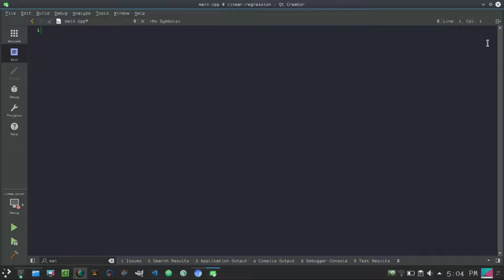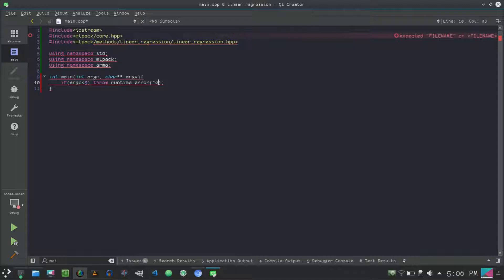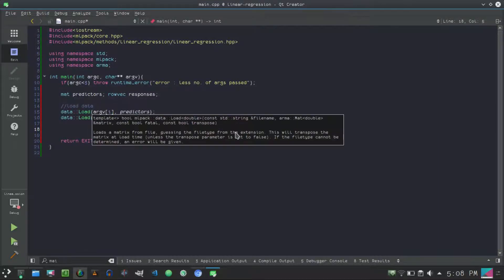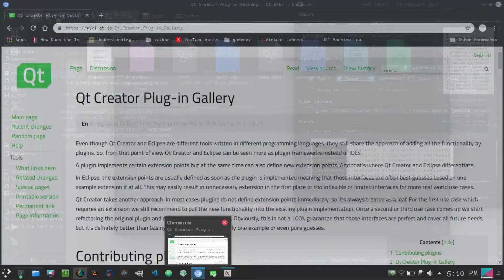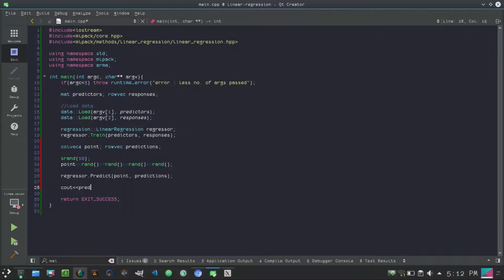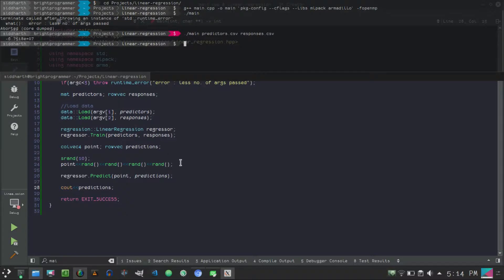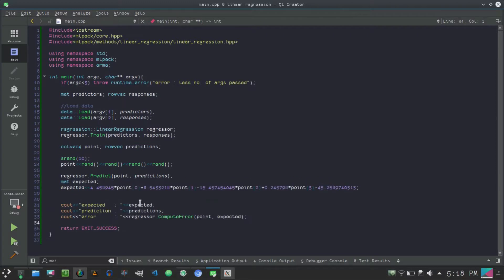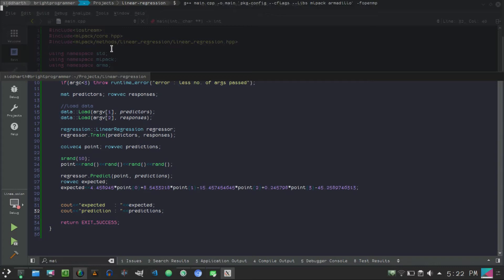Multiple Linear Regression using MLPACK C++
This video is about how to perform multiple linear regression on sample  data. I have used a 1000000x4 matrix for regression.